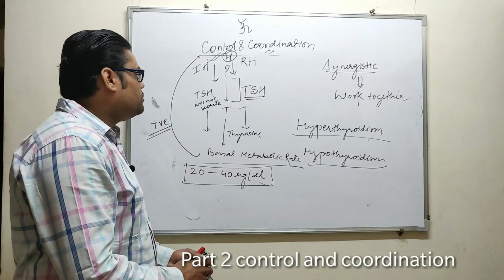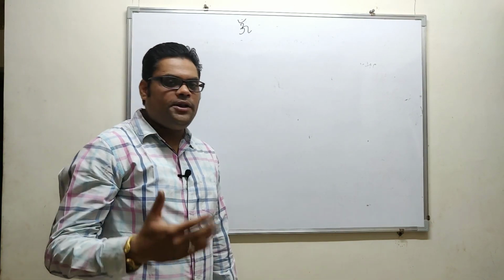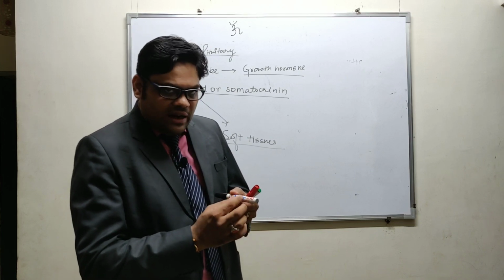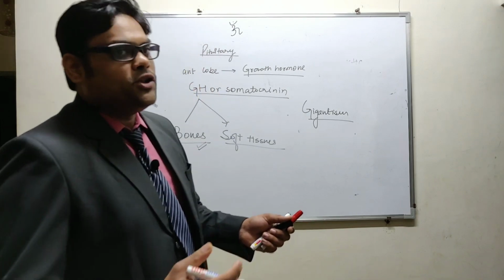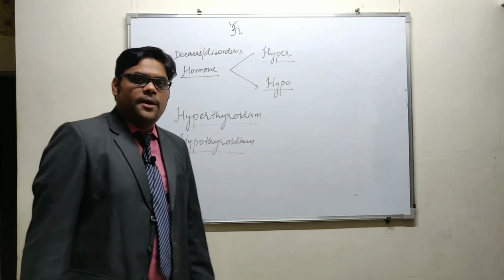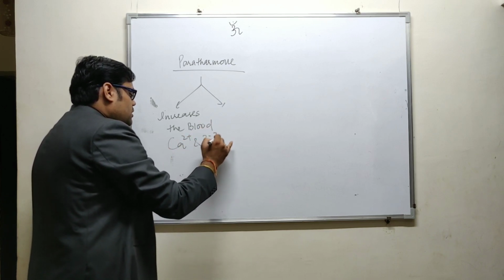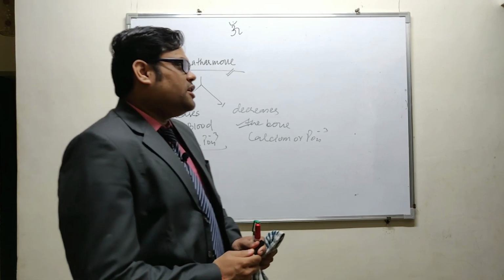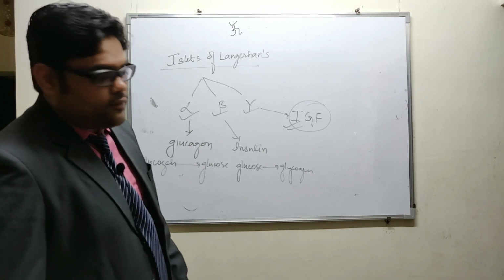Hormonal control class X part 2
Control and coordination class X part 2